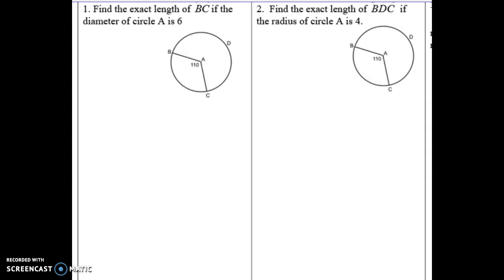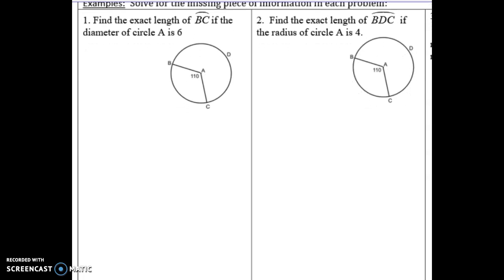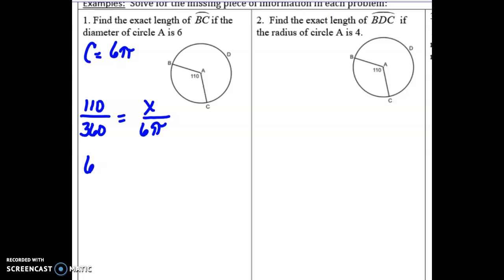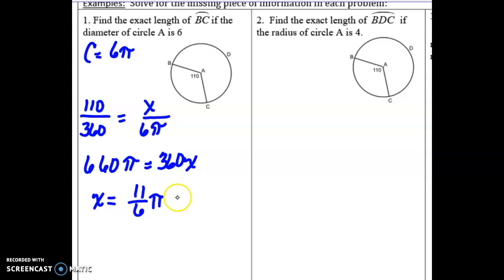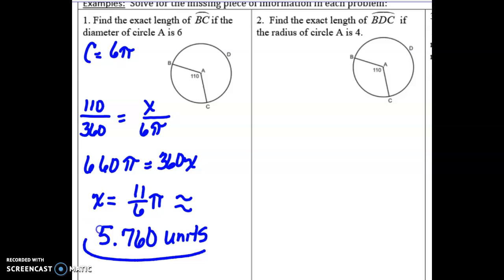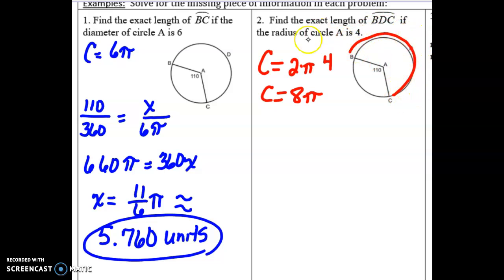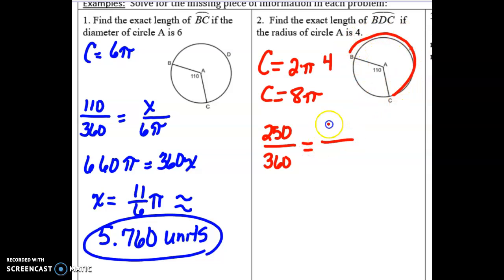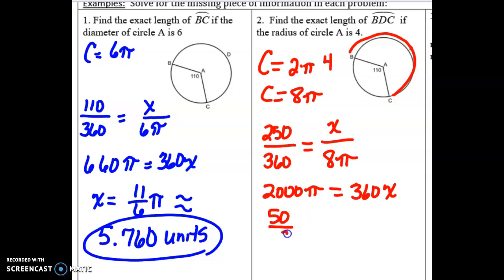5 4 Geo #2